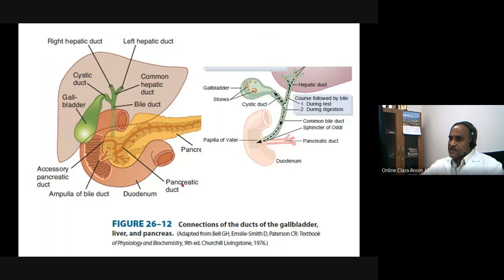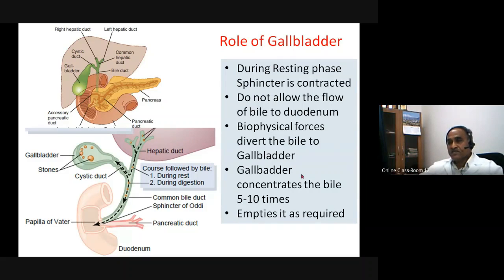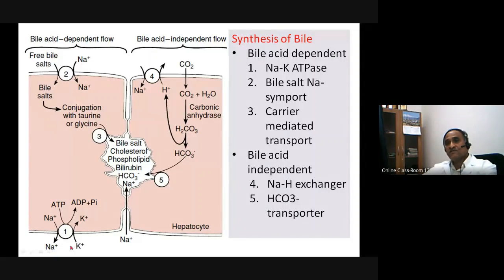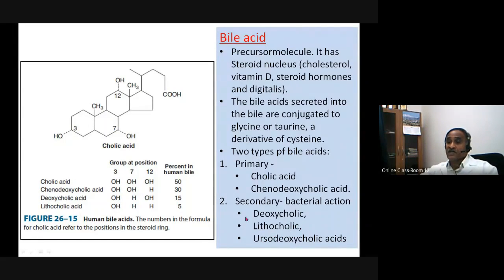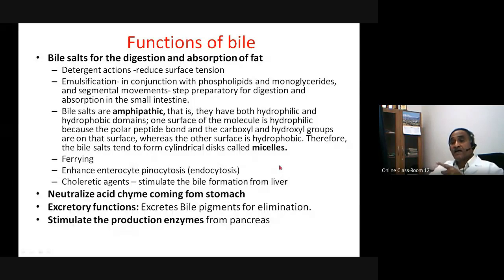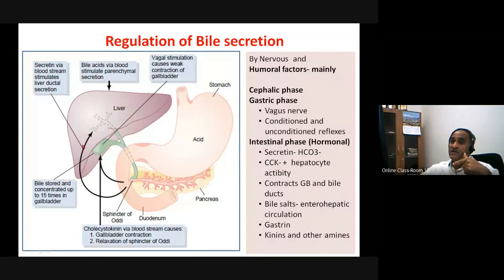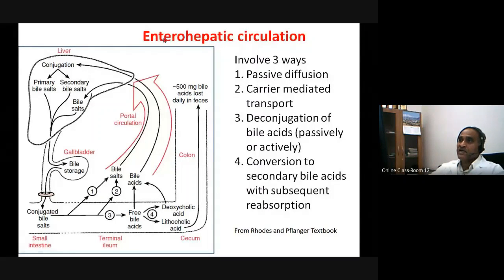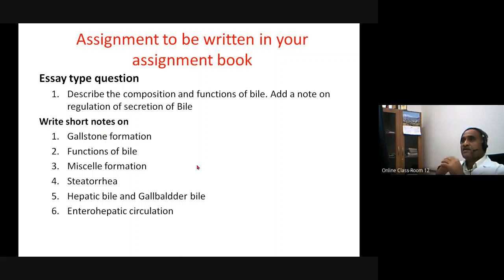Secretion and Functions of Bile by SB Deshpande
In this lecture, I have discussed “Secretion and Functions of Bile”. I have elaborated on the secretion of bile from the hepatocyte.  Elaborated on the regulation of secretion of Bile.  This lecture will be useful to Undergraduate and Postgraduate students of Physiology, and other courses of health sciences. Please feel free to provide your suggestions and comments so that I can incorporate them in my next versions. Thank you.